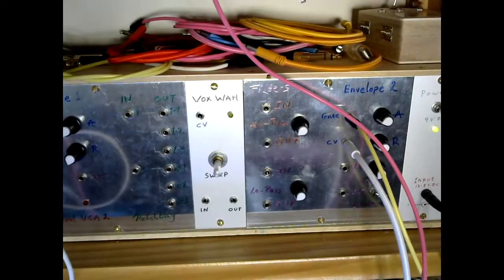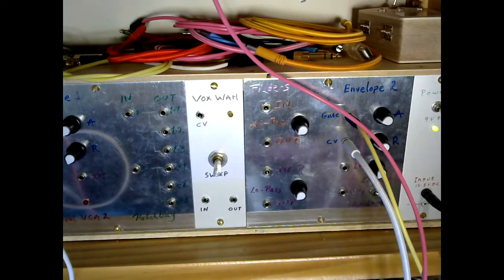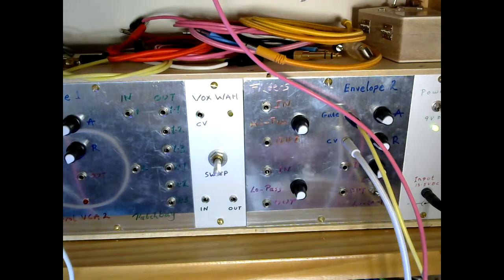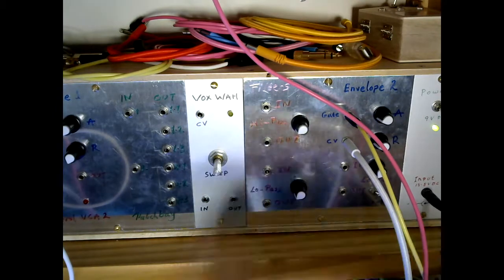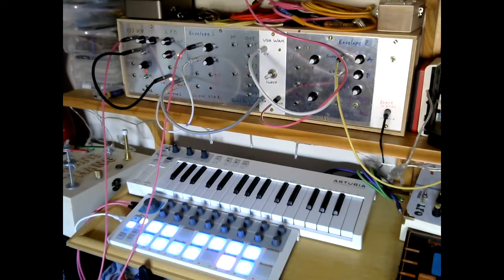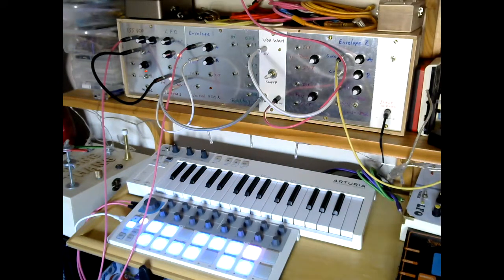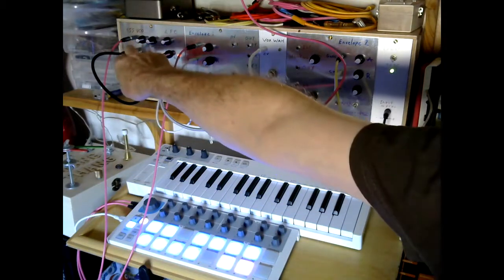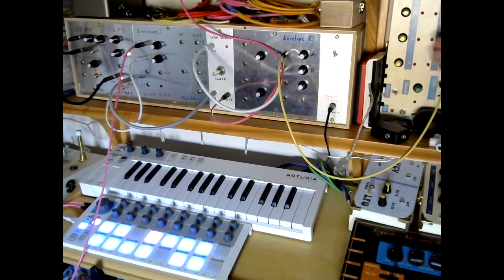Vox Wah Modular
After a successful proof of concept test installing CV input to a Vox Wah pedal, I have built the wah circuit into a synth module and installed it in my Project Nine DIY Modular Synth. It's play time!